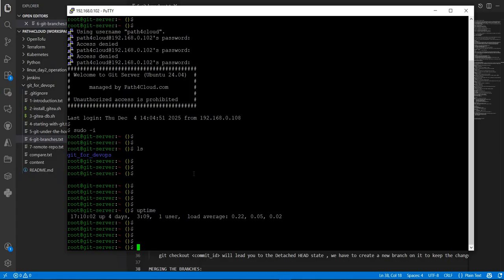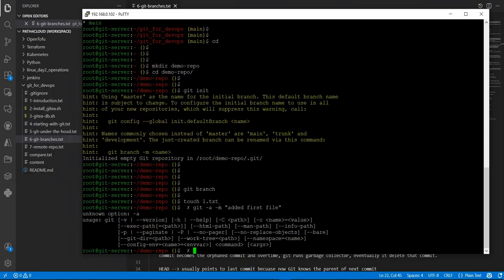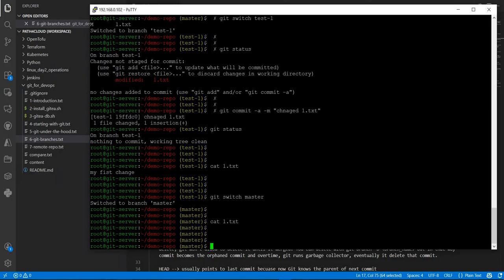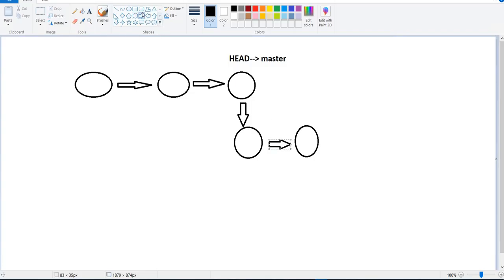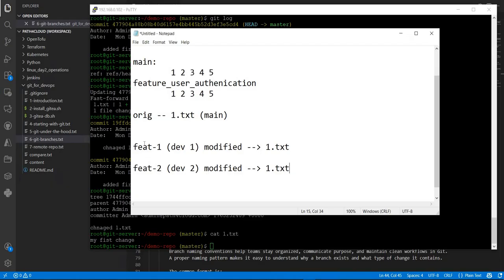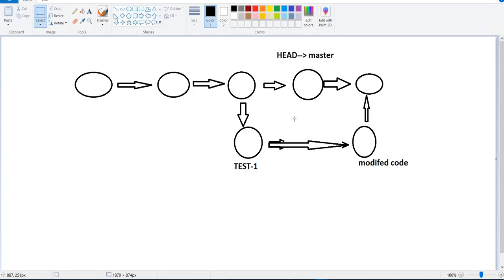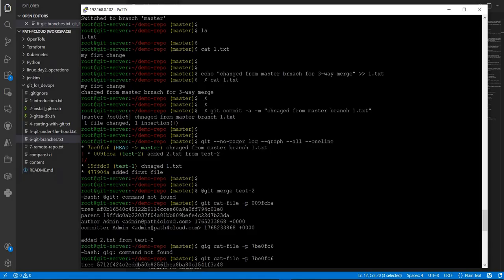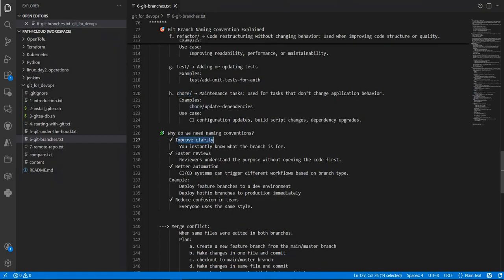What is Branch and How to Merge in Git with Advanced Strategies Explained